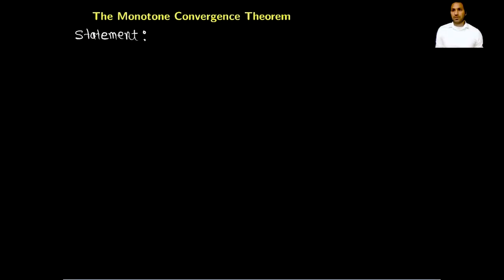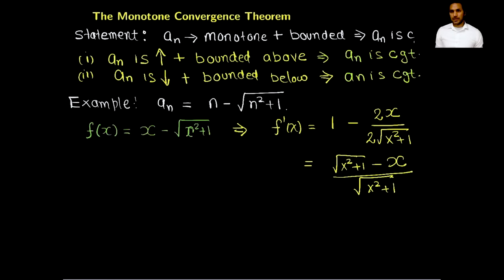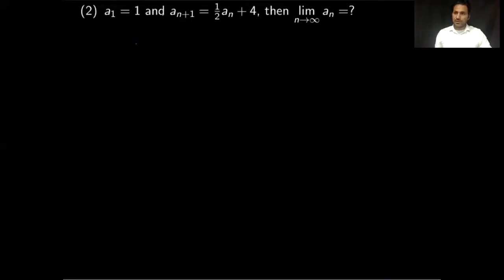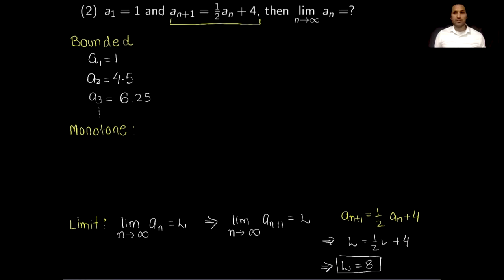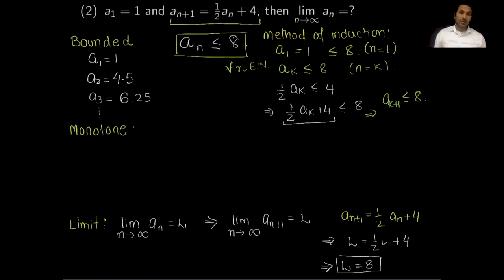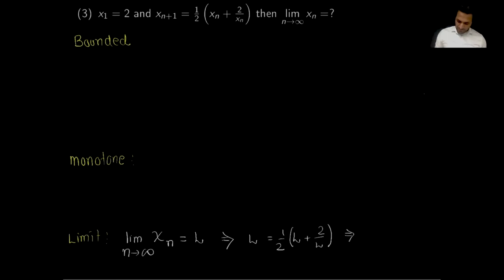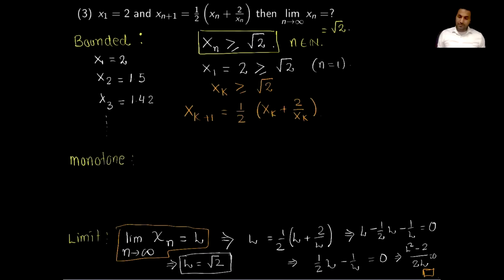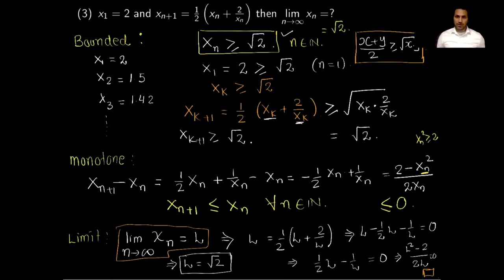Real Analysis: Examples of Monotone Convergence Theorem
This video cover the following topics:

(1) The Monotone Convergence Theorem
(2) Example 1: a_n=n-(n^2+1)^(1/2)
(3) Example 2: a_1=1, a_(n+1)=(1/2)a_n+4
(4) Example 3: x_1=2, x_{n+1}=(1/2)(x_n+2/x_n)
(4) Practice Quiz